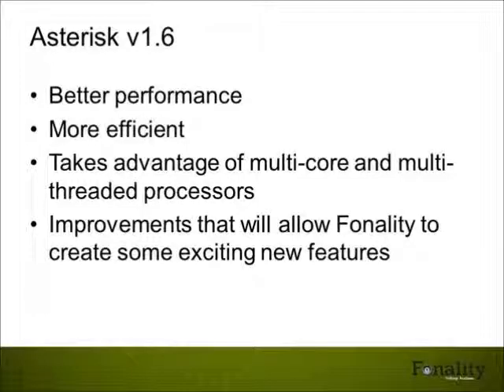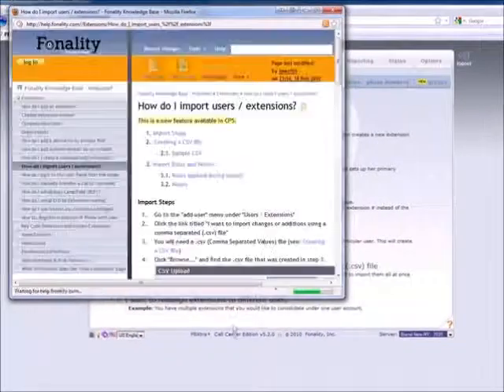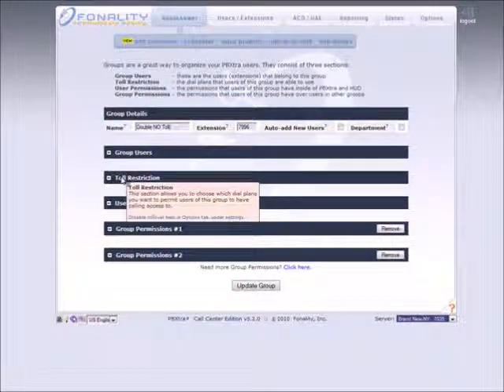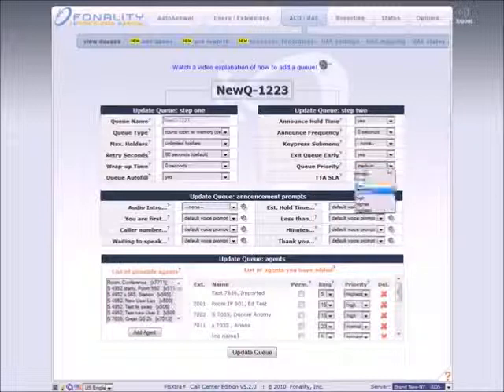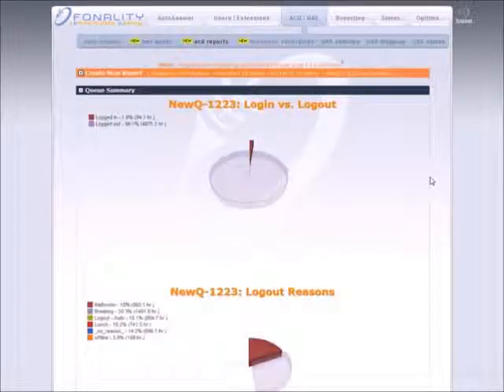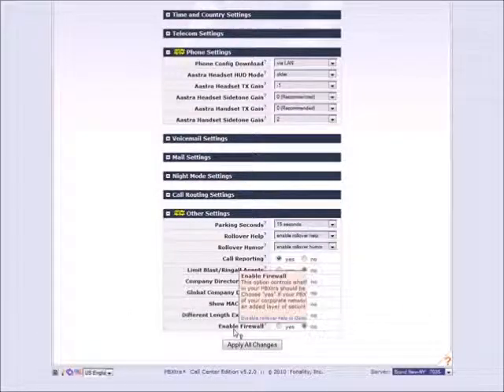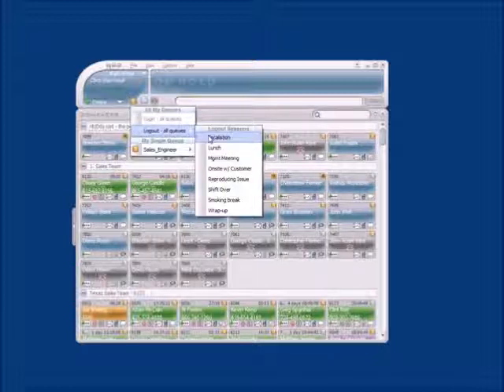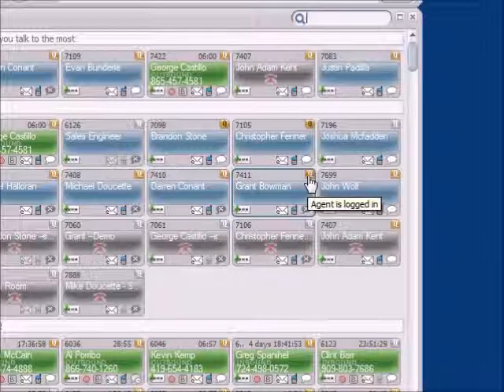NORTEC trixbox Pro v5 New Features Tour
Check out whats new in v5 of the trixbox